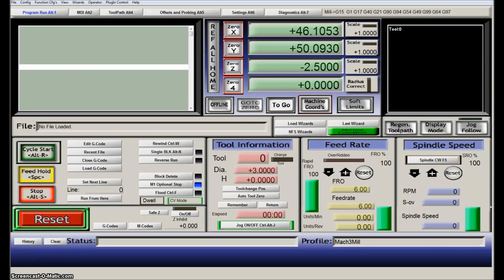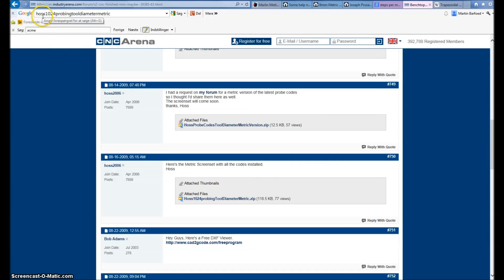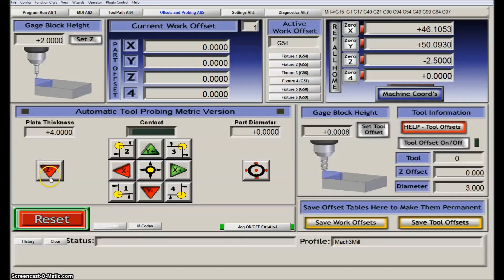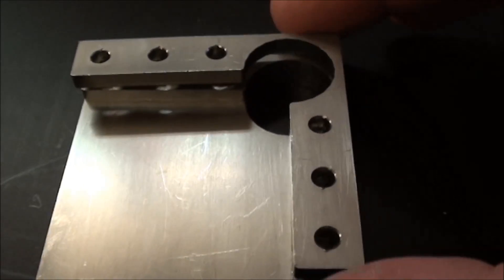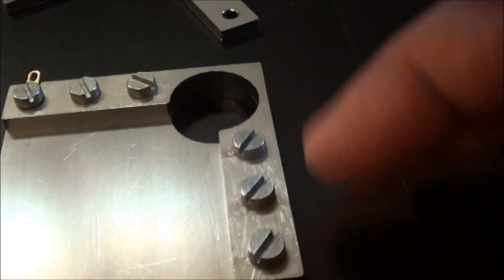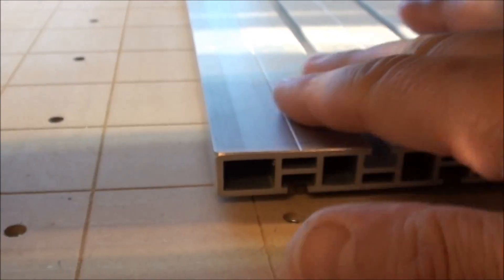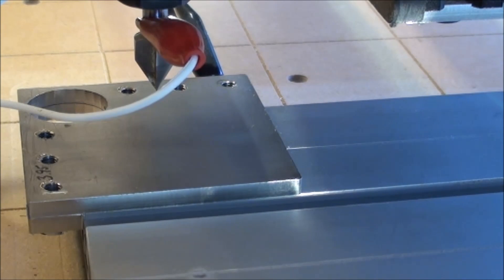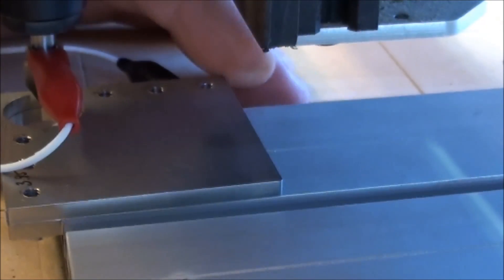Stainless OX DIY CNC, zero and corner finding tool - setup in Mach3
Stainless OX CNC Router. Setup and use of zero and corner/center finding tool. Change screen set in Mach3 for automated process.

To get parts for the Stainless OX check out: makersupplies.dk